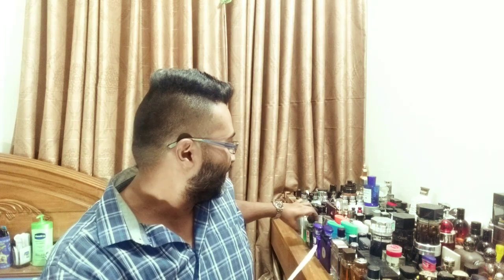Happyland Rhyolite & Paisley Sky Fragrance Reviews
Big thanks to my dear brother, fellow Fraghead and YouTube Reviewer from Bangladesh (and Moderator of Fragcomm Bangladesh) Mr. Ahnauf Tahmid for sending me these beautiful official samples for me to try and review. It's my honor sir. hope you guys check this House and Fragrances out.

Fragrantica links